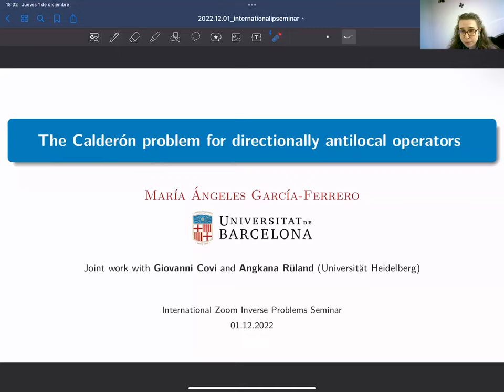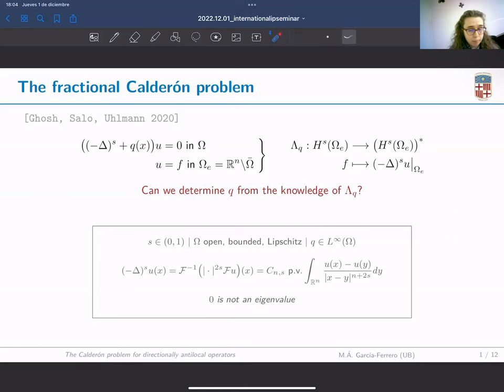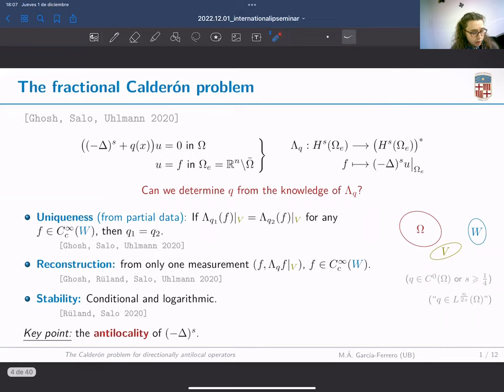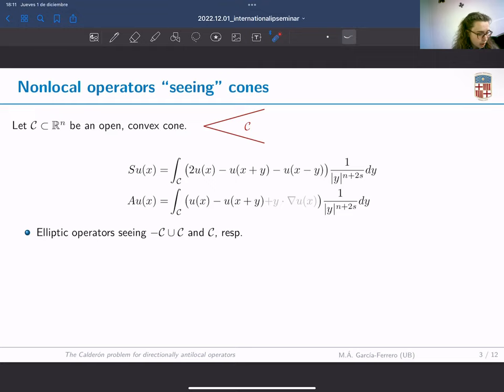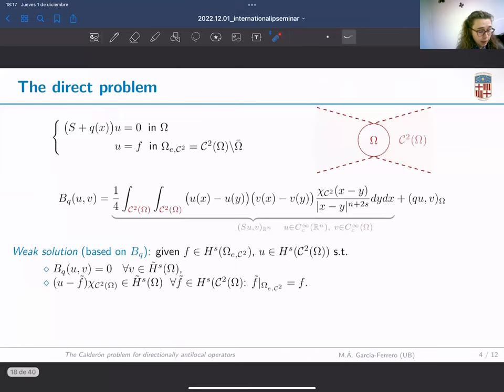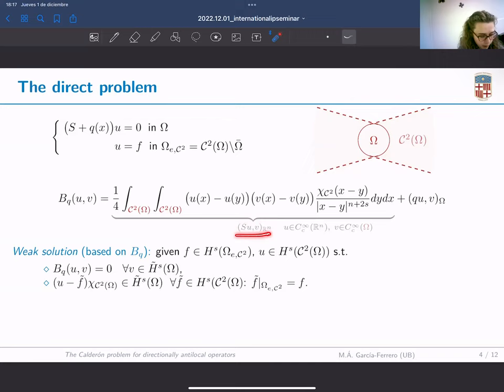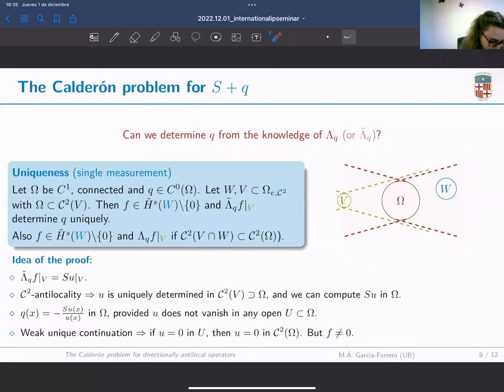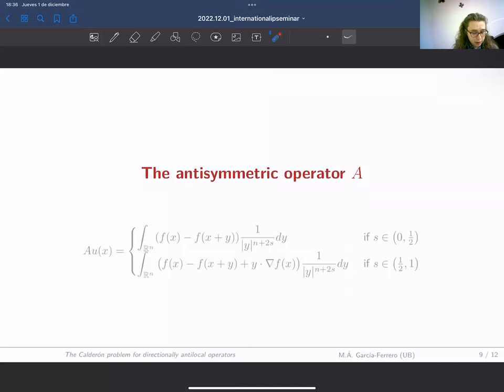International Zoom Inverse Problems Seminar, Dec1, 2022, María Ángeles García-Ferrero(U. Barcelona)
Title: The Calderón problem for directionally antilocal operators.